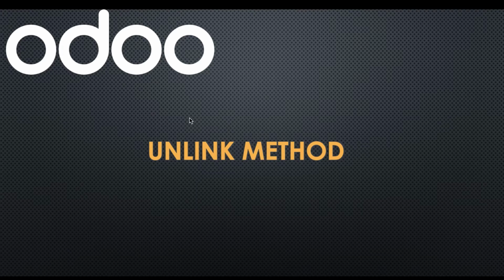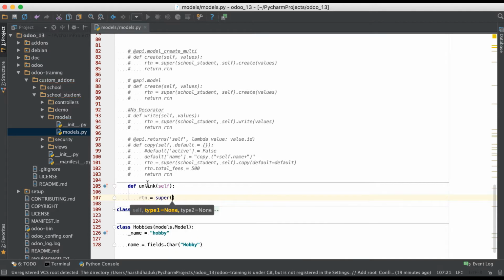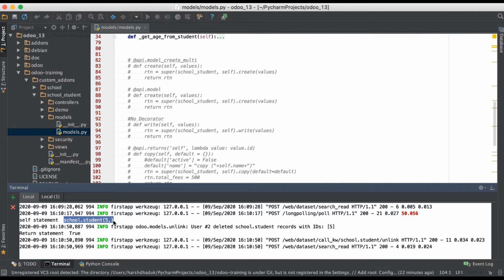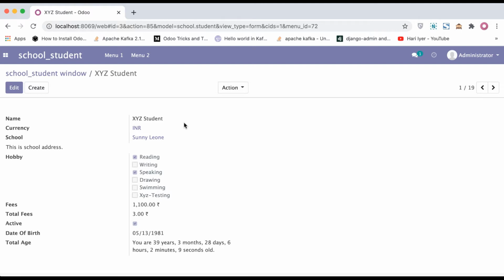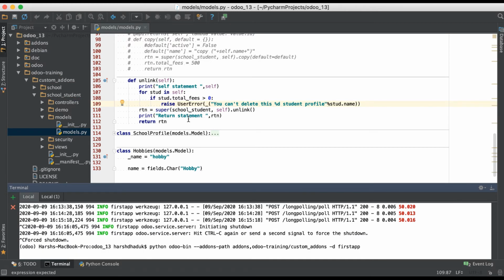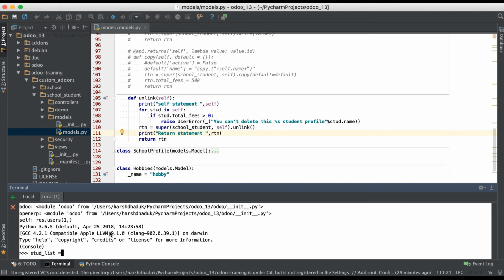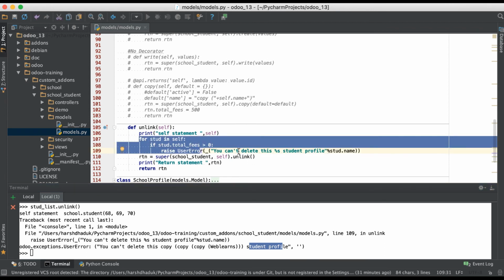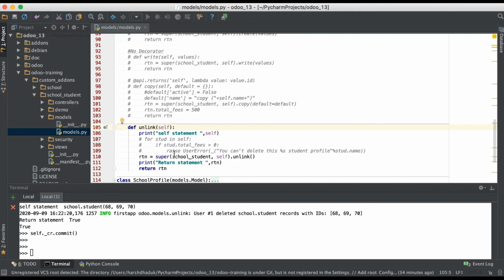How to override unlink method in Odoo | Odoo ORM Methods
How to override unlink method in Odoo orm framework, Using unlink method user can delete records in Odoo. Please watch till end of this session you will get much information.

How to unlink method works.
How to override unlink method in Odoo.
Odoo ORM unlink method.
unlink orm method in odoo
restrict delete any record from Odoo.
unlink method restrict to delete records.